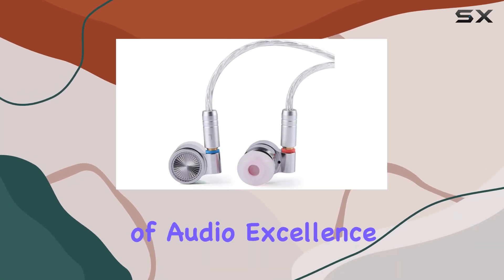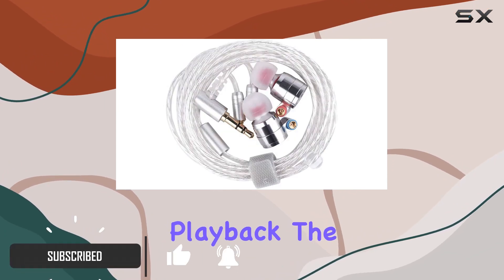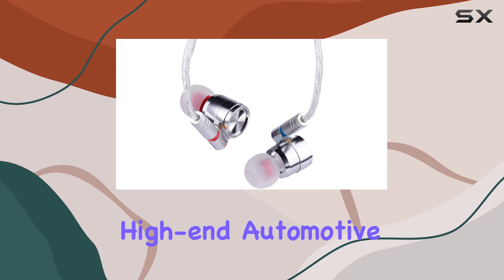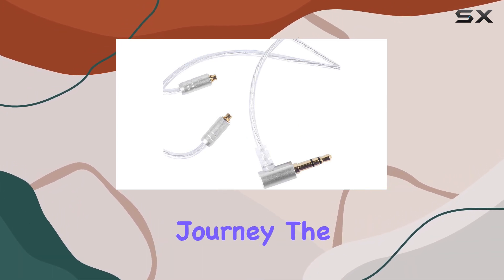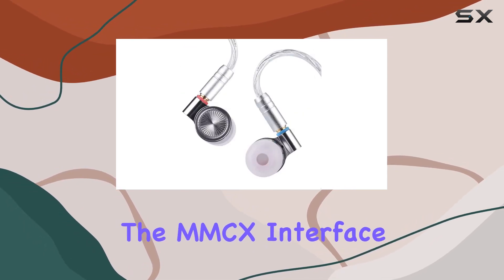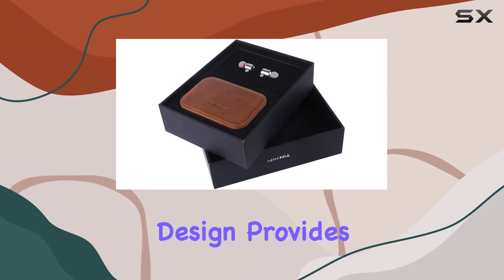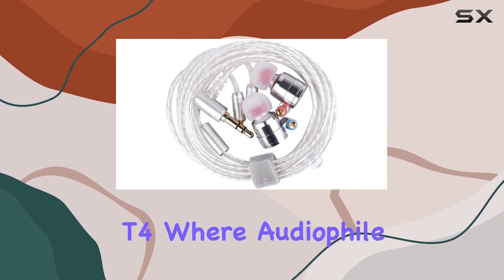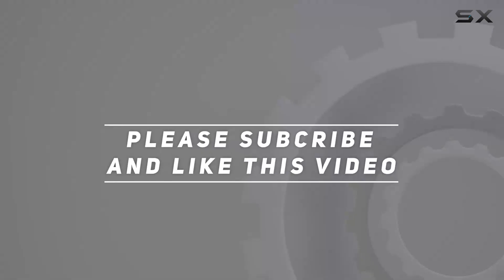reviewUnveiling the Linsoul TIN HiFi T4: A Deep Dive into Audiophile Excellence!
Unveiling the Linsoul TIN HiFi T4: A Deep Dive into Audiophile Excellence!

0:00 Intro
0:06 Review

Things that we mentioned in this video:
Linsoul TIN HiFi T4 : B0828W881B